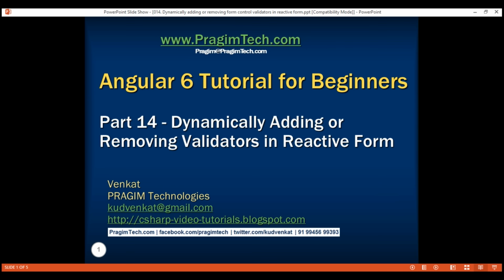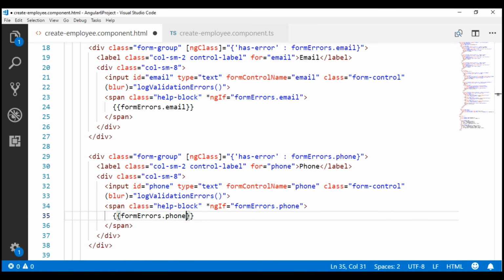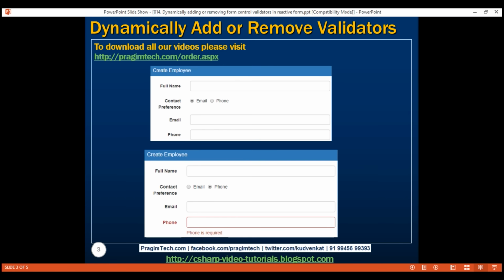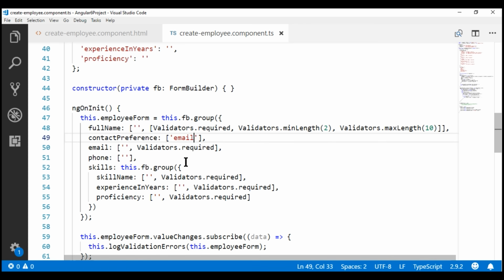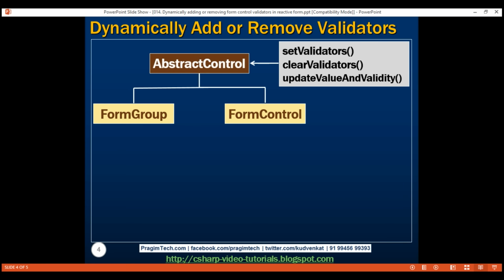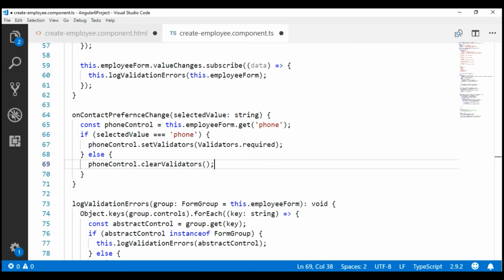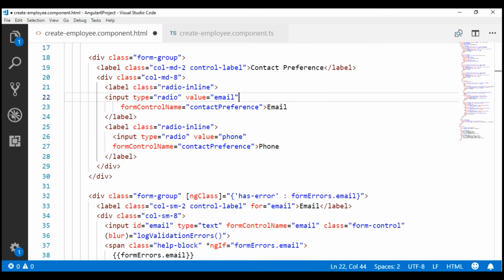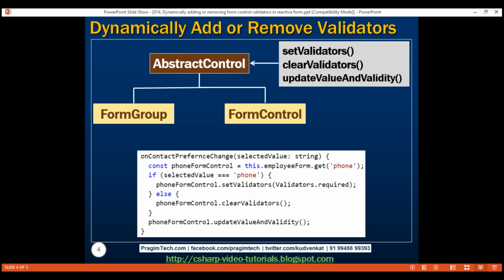Dynamically adding or removing form control validators in reactive form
In this video we will discuss how to add or remove validators dynamically at runtime.

This can be very easily achieved using the following 3 functions

setValidators()

clearValidators()

updateValueAndValidity()

These methods are available in the AbstractControl class. Since FormControl inherits from AbstractControl, these methods are also available to FormControl class.